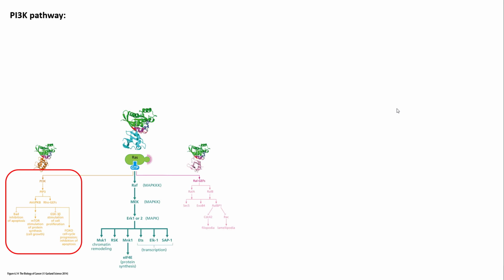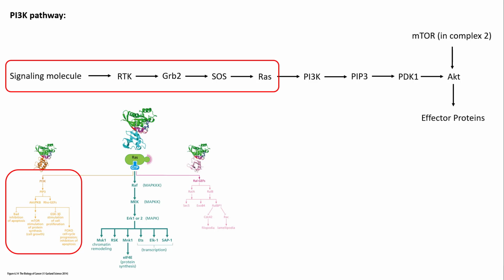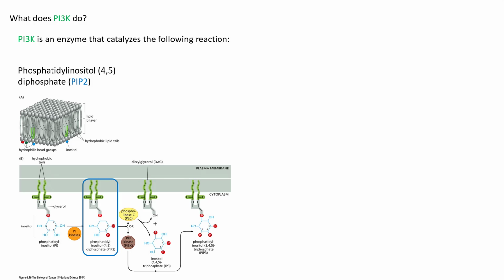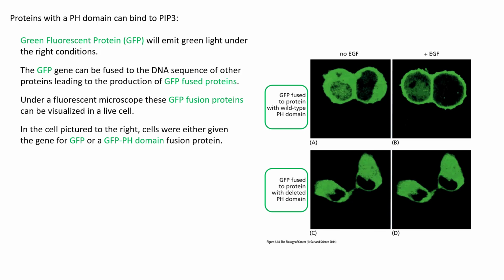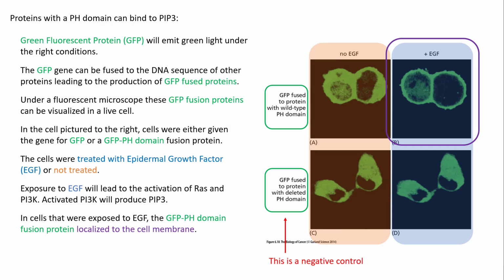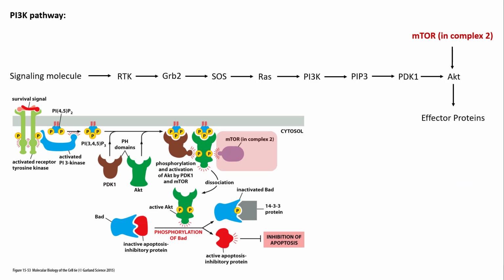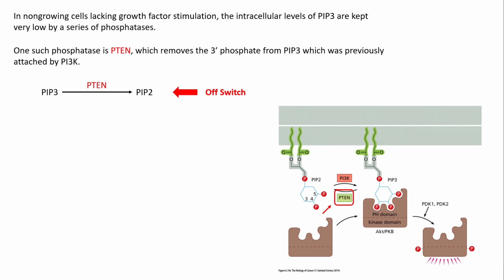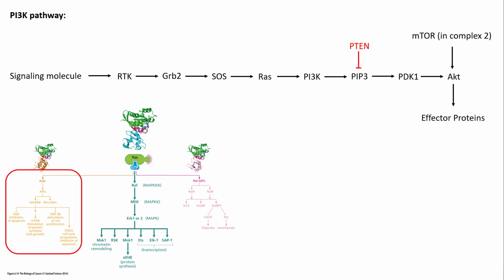Section 3 4 PI3K